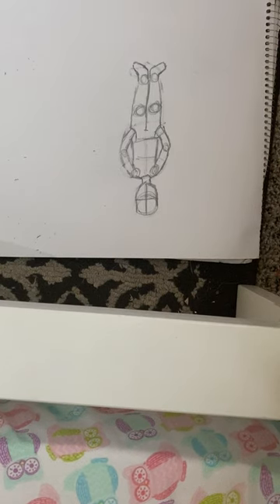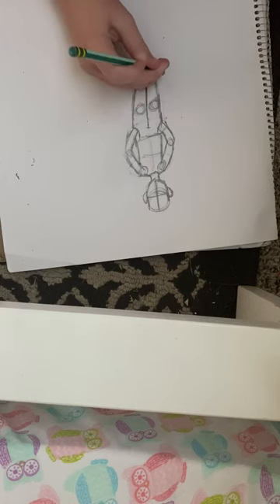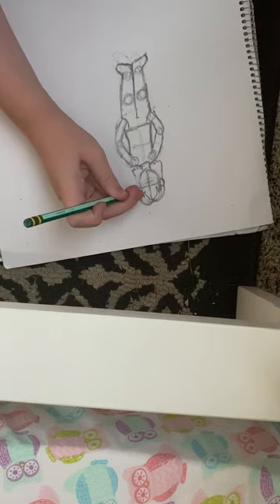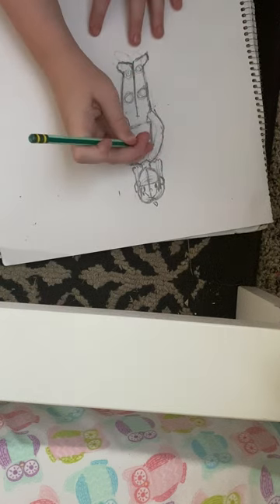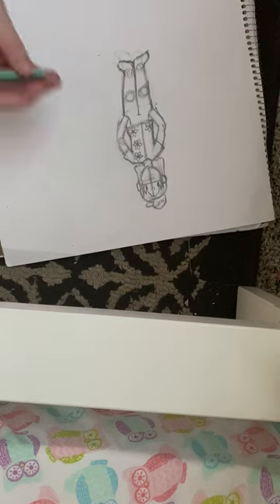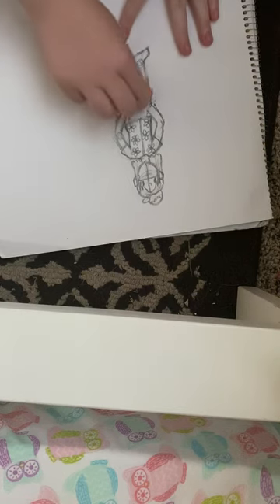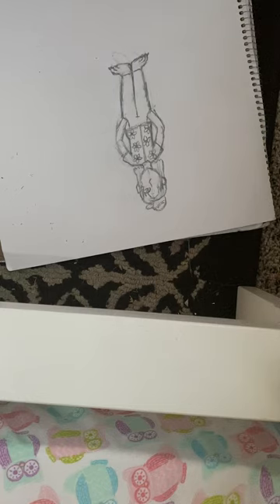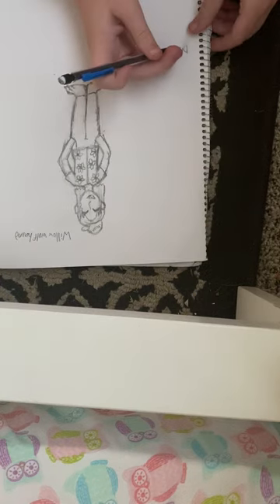Sketch willow wolfhound with me!